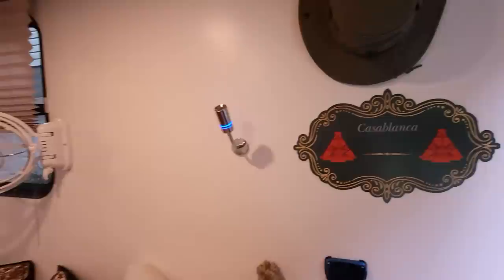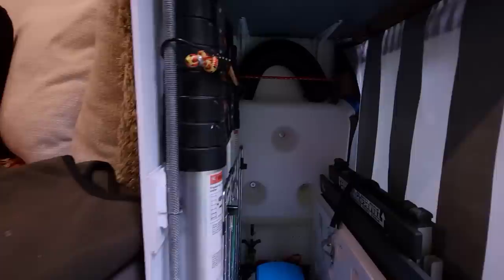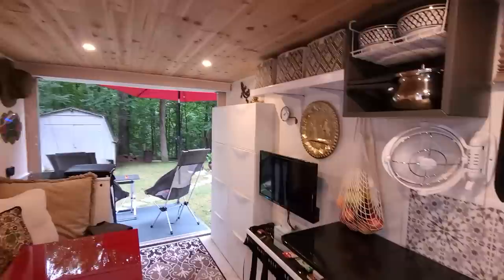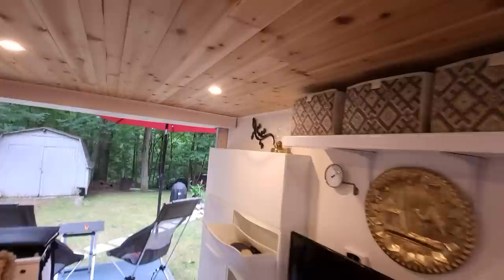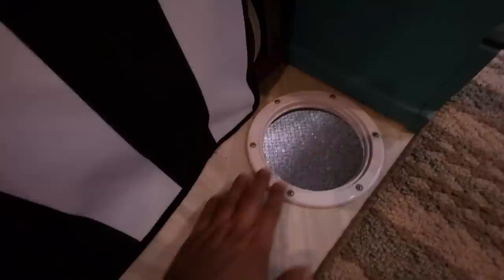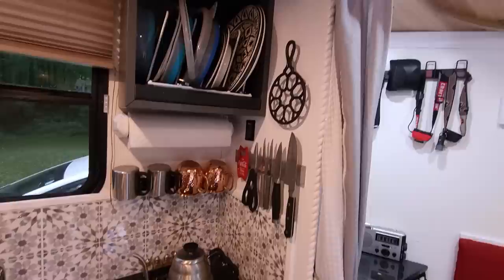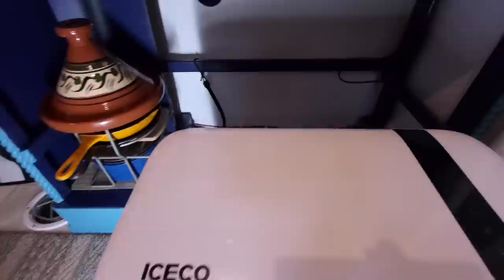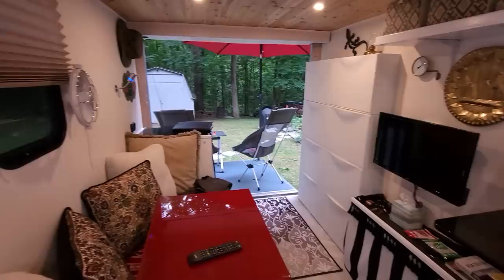Cargo Trailer to Camper Conversion - Moroccan Style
I converted a 6x12 cargo trailer to a camper with a Moroccan touch. The name of the camper is Casablanca. I hope you enjoy the tour.